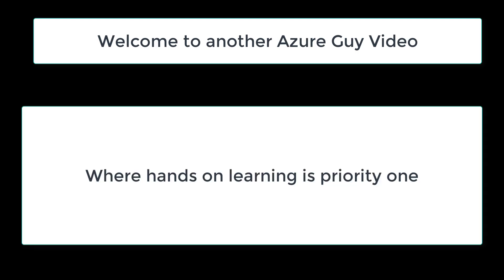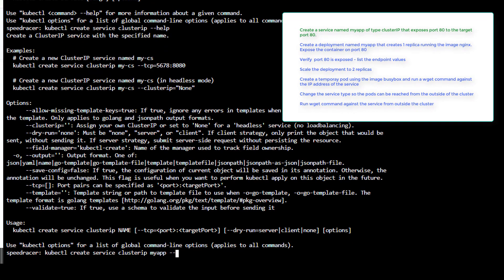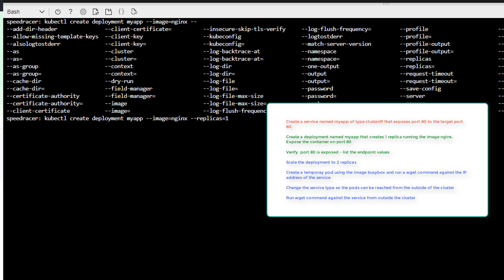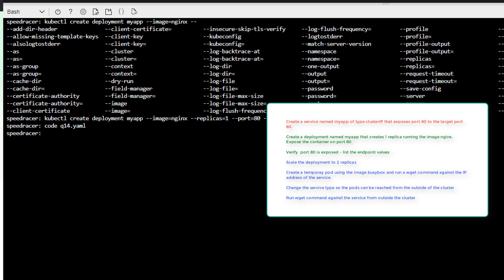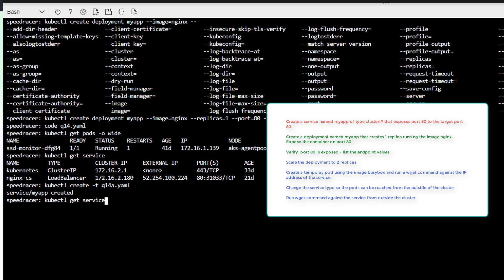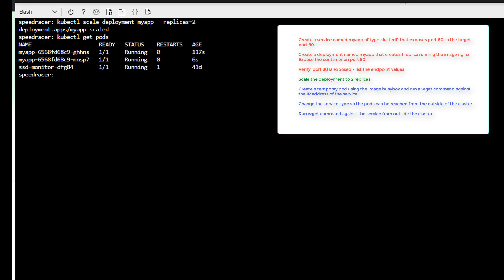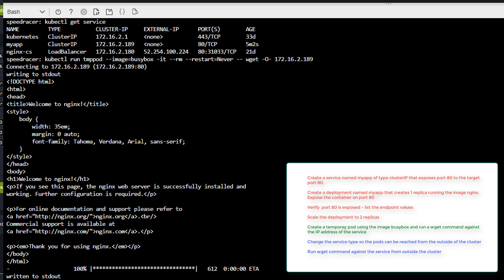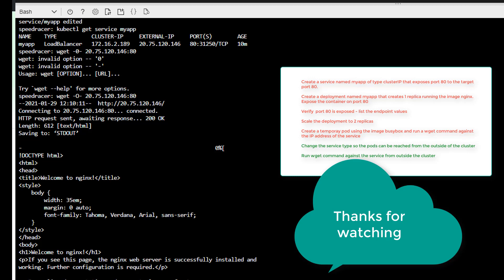CKAD exam question 14 network service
In this sample question you will create a deployment and expose a container port for its pods.  You will configure both ClusterIP and NodePort or LoadBalancer service types.